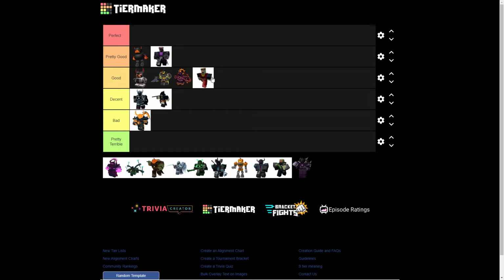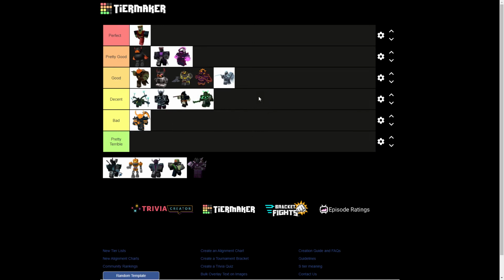TDS BOSS Tier List!!! (TDS)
Today I rank every boss in Tower Defense Simulator. Hope you enjoy.
**NOTE:** Only major bosses will be listed. Things such as Mechanical Rot aren't major bosses, and thus aren't listed.
Ranking elements:
1. Is it a fair difficulty?
2. Does it fit in with the mode/event it is in?
3. Is it fun to fight against?
4. Does it look cool and/or have good animations?